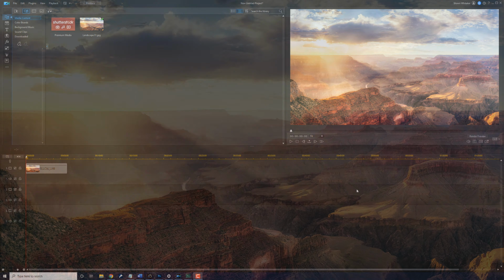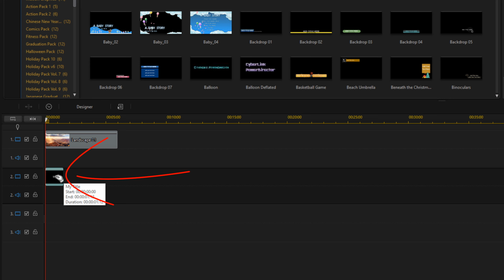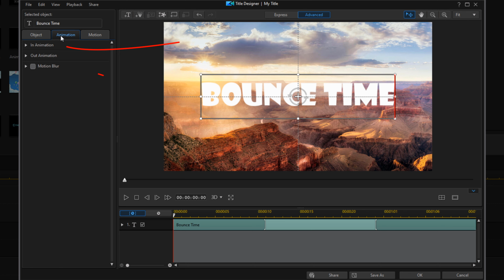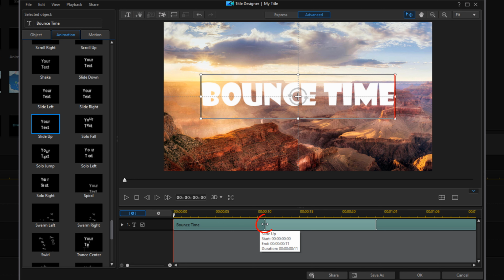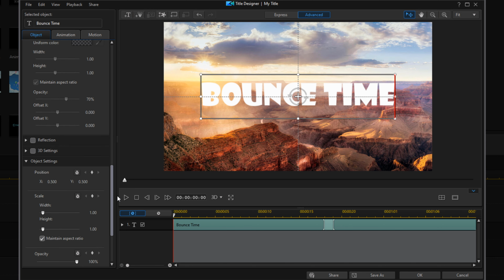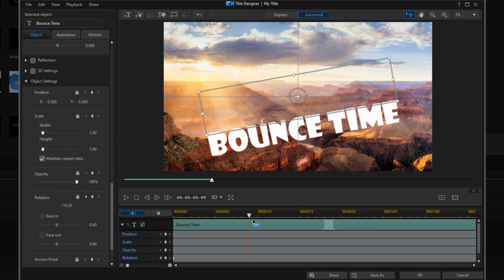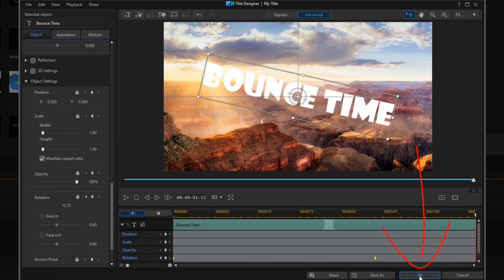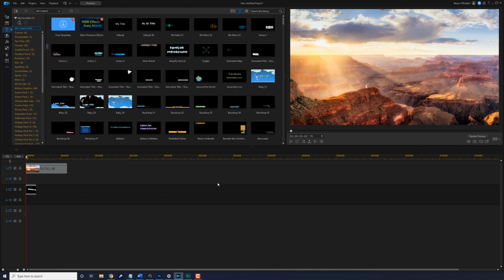How to Make Your Text Bounce | PowerDirector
How to make your text bounce with CyberLink PowerDirector 19 & PowerDirector 365. Learn how to make your text bounce up and down in your videos. This video will teach you how to use the title designer, animation, rotation, and keyframe settings to move your text how you want in your PowerDirector editor videos.

0:00 Intro
0:28 Text Bounce Demo
0:37 Add Text
1:47 Text Animation
2:59 Rotation
4:49 Copy and Paste
5:24 Final Result

Grow Your YouTube Channel
Branding & Design for Your YouTube Channel
PowerDirector University On the Web
FAN MAIL & PRODUCTS
PowerDirector University
Title: Future Focus Version B
Composer: Joshua Mosley
Album: MusicBOX Collection 2
Publisher: Digital Juice Music, INC.